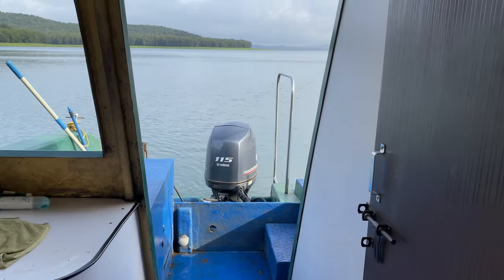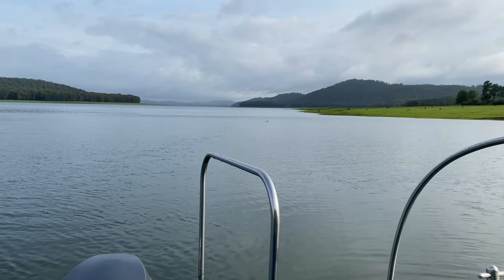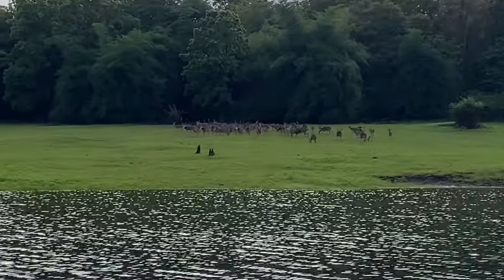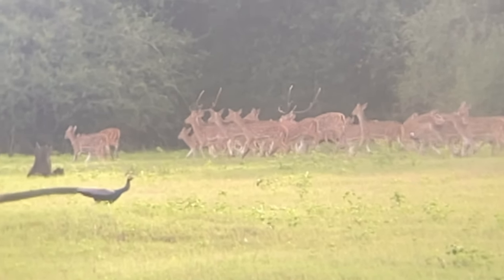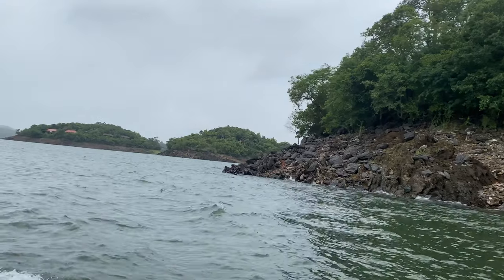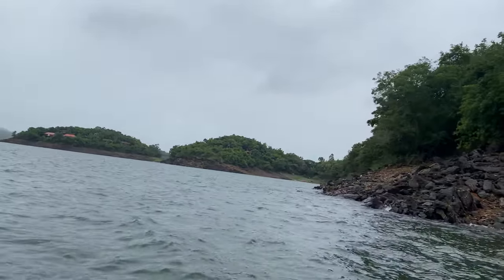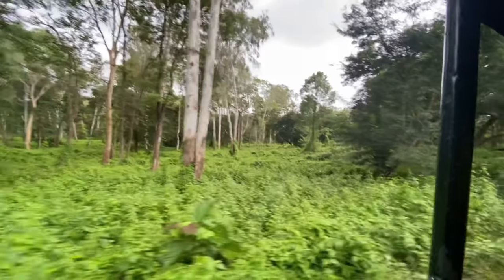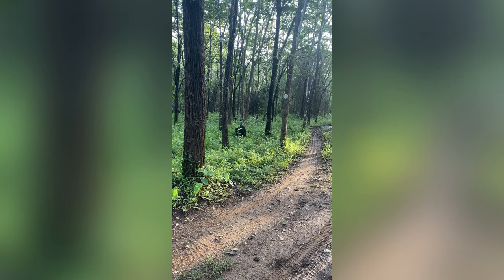Safari | Bhadra Wildlife Sanctuary | Tiger Reserve | Karnataka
In this video, we will go on jungle and boot Safari in the Western Ghats of Karnataka.

The sanctuary takes its name from the Bhadra River, its lifeline. Popularly known as Muthodi Wildlife Sanctuary, after the village on its periphery, it was declared a Project Tiger reserve. But apart from the tiger, it is a great place to sight and observe other mammals, reptiles, and more than 250 species of birds, many of which are endemic to the Western Ghats.

Reasons to visit Bhadra Wildlife Sanctuary

Jeep Safari: Forest department organizes Jeep Safari inside Bhadra Tiger Reserve.

Forest Safari in Bhadra has a high probability of tiger and leopard spotting as over 30 tigers and 20 leopards are based in Bhadra Wildlife Sanctuary.

Bhadra Dam: Bhadra dam offers great views when water is being released through its gates.

Boating inside Bhadra Reservoir.

Sunset Viewpoint.

Mullayanagiri Peak.

Over 120 different plant and tree varieties.

Possibility of spotting a wide variety of birds, reptiles, and wild animals.

FAMOUS FOR :

Over 120 species of flora spread across the land. The sanctuary is home to tigers, gaur, elephant, wild boar, sloth bear, black leopard, jungle cat, jackal and others.